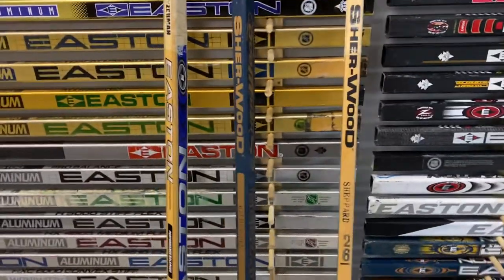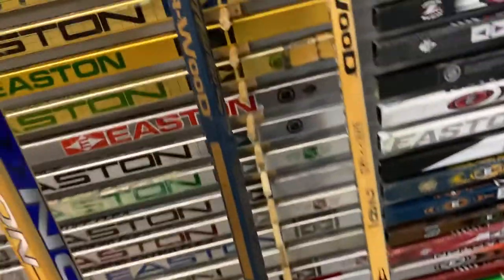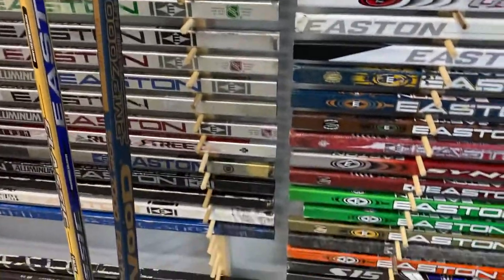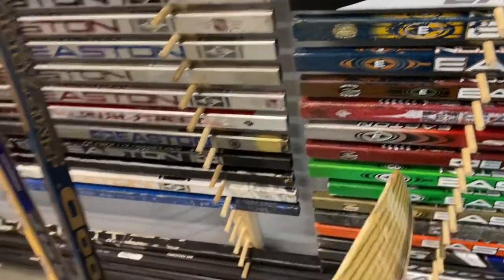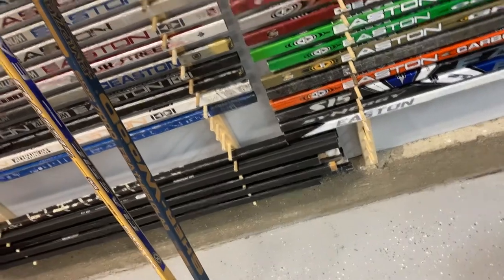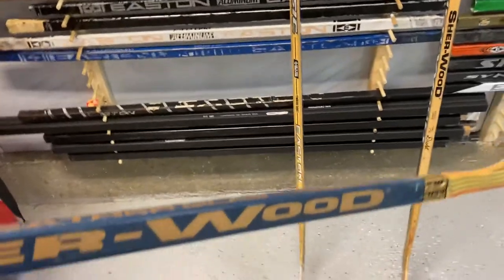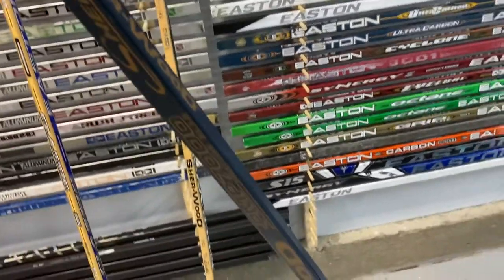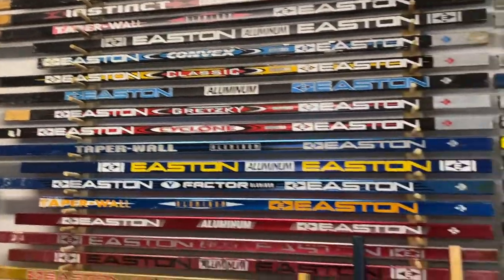SHERWOOD HOCKEY STICKS REVIEW